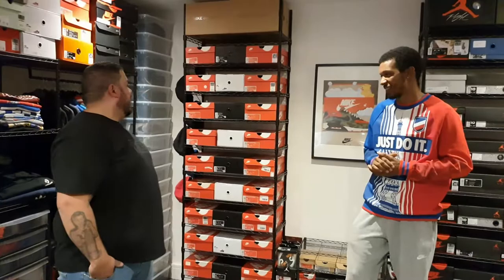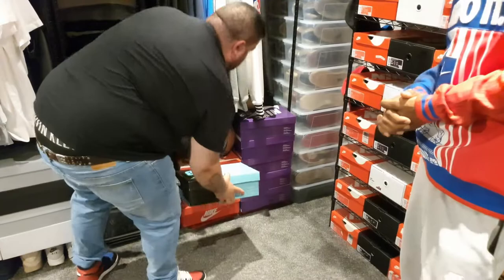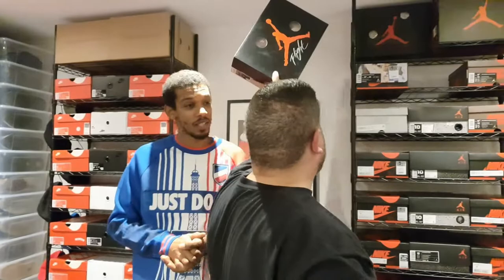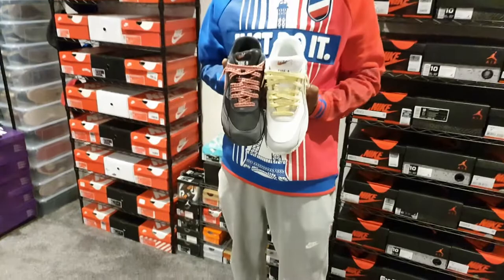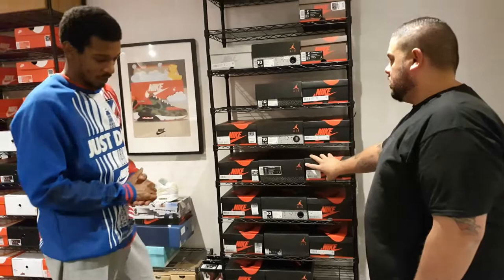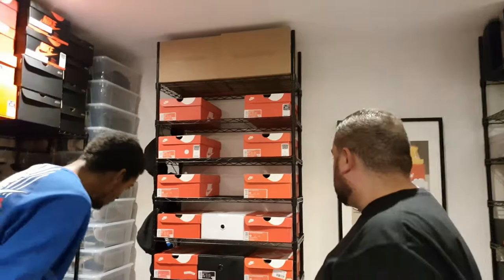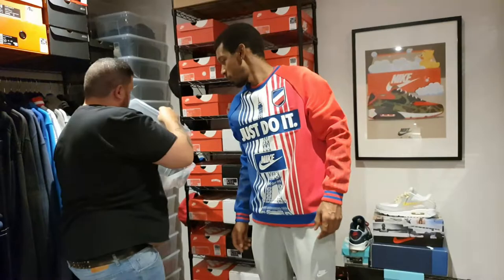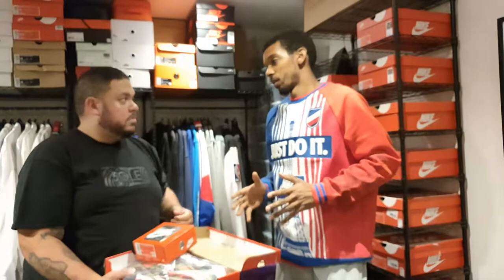The Stack Check Episode 1, S1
Welcome to "The Stack Check", i'll be hitting the roads in search of members of the UK sneaker community, looking to introduce you to the people we see online and of course, check their stack...
Episode 1 and the first official stack check brings us to @gregc1986 a member of @TheRealSoleFamily and a known figure within the community.

Hosted by @airmaxlondon
Starring @gregc1986
Camera @classic_carl8
Edited by @airmaxlondon
Music @kwesibeats